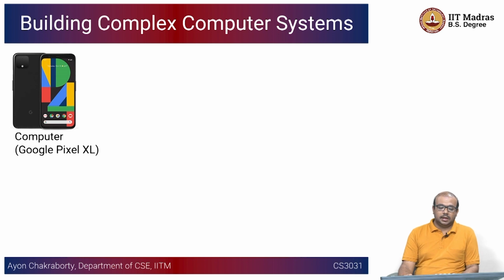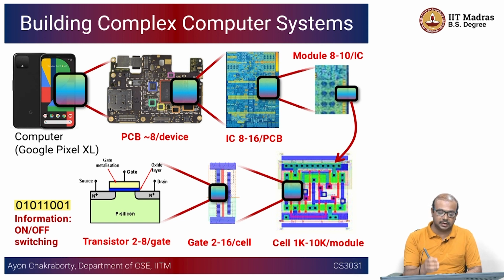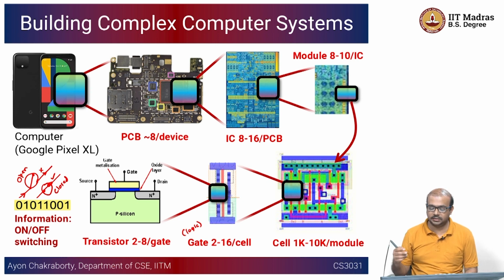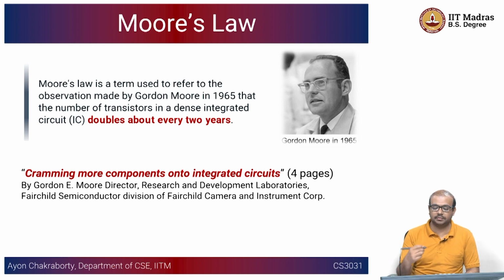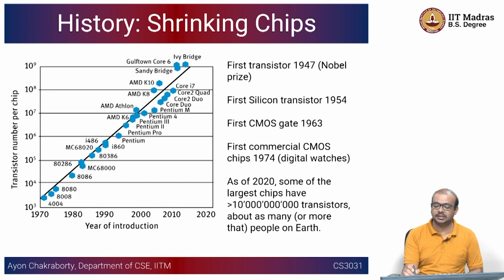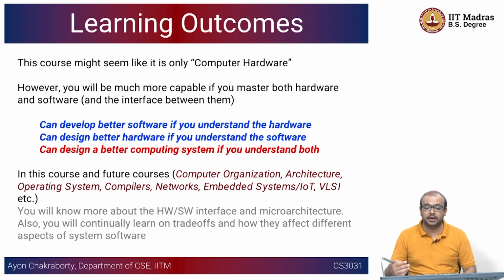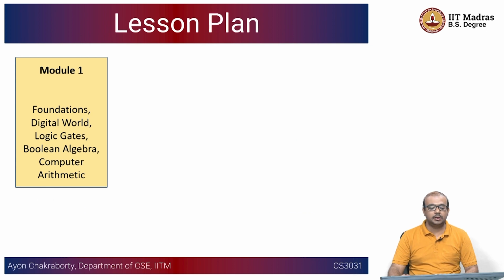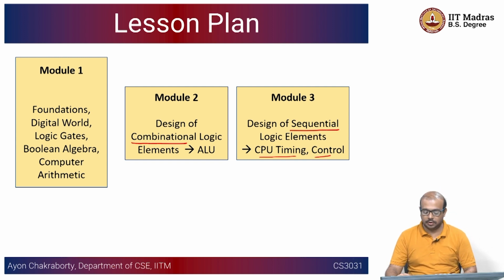1.3 : Building Blocks of Complex Computer Systems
Video Overview
In this lecture, we explore why computers are needed and address the fundamental question of why computation is essential. The video explains how real world problems are solved using electrons and describes the transformation hierarchy that connects physical hardware to logical computation. This serves as a strong foundation for understanding how modern computer systems operate.